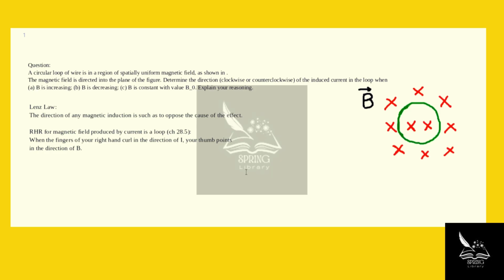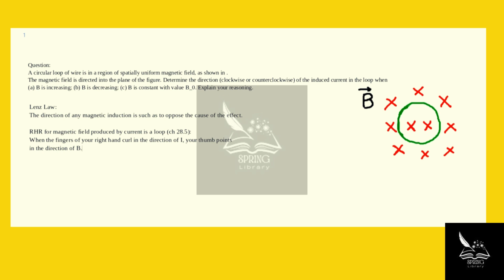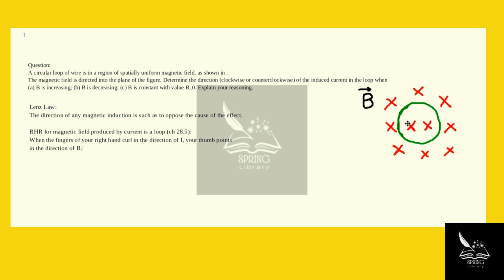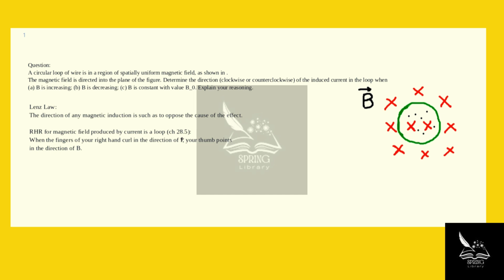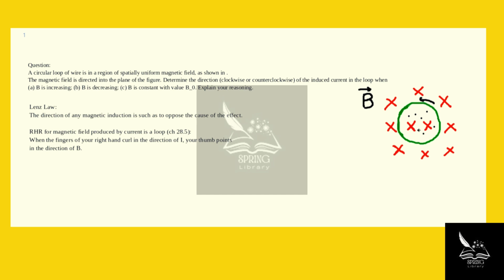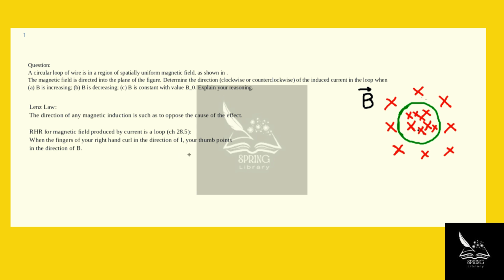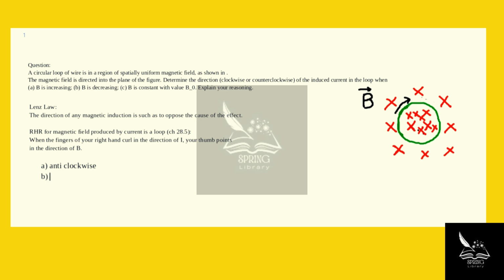[Physics] A circular loop of wire is in a region of spatially uniform magnetic field, as shown in .